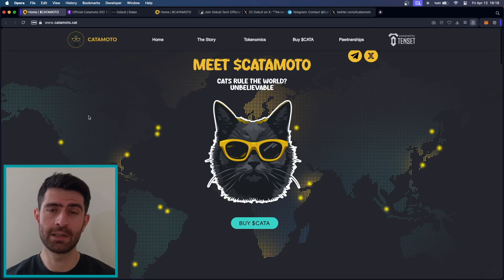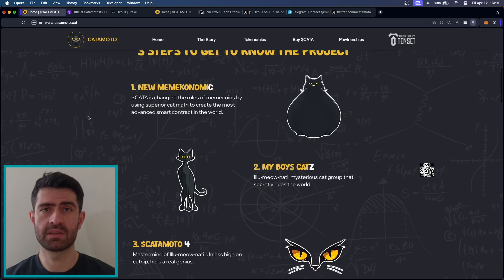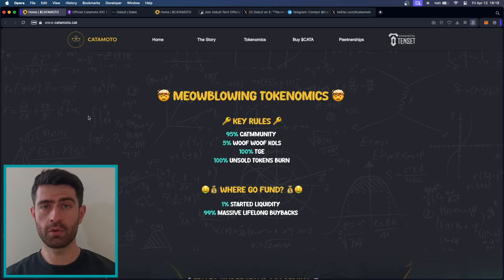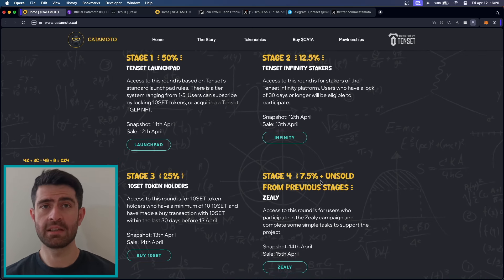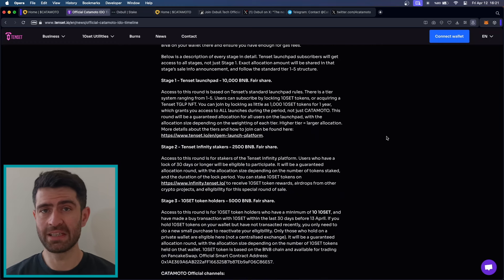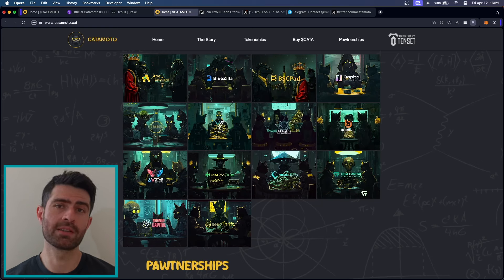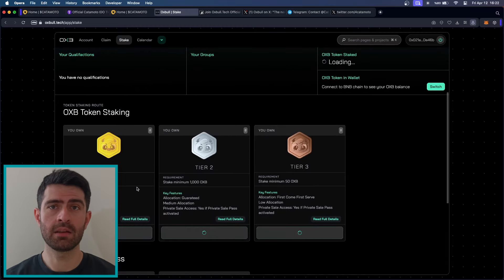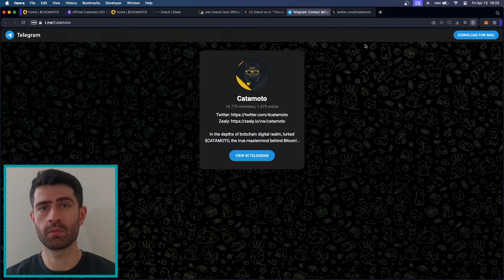CATAMOTO: OXBULL IDO, UPCOMING IDOS, BIG MEME COIN ON TENSET, HUGE PARTNERS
SIGN UP FOR WHITELIST & get your CATAMOTO tokens!